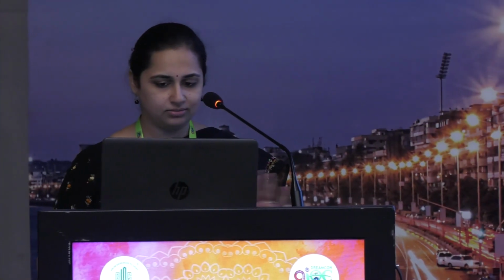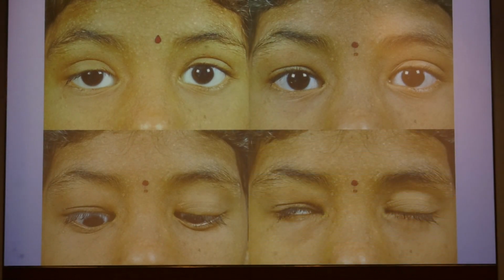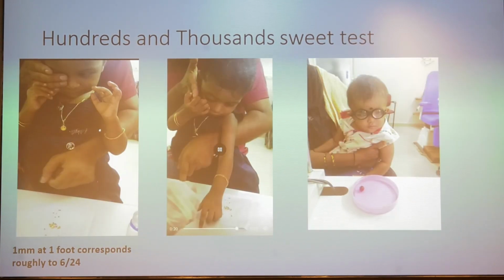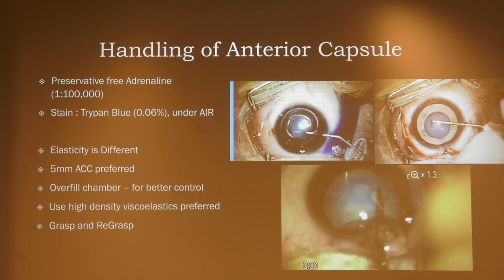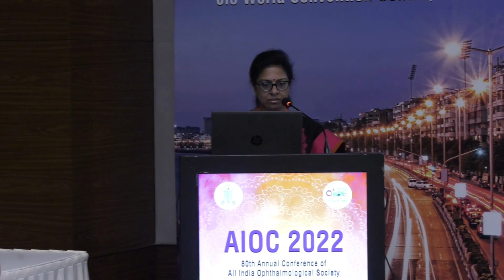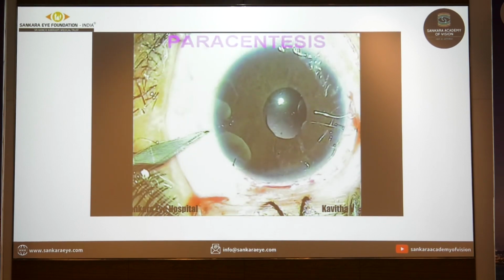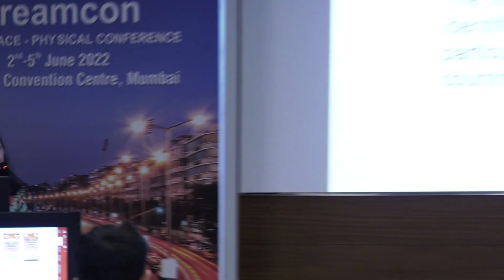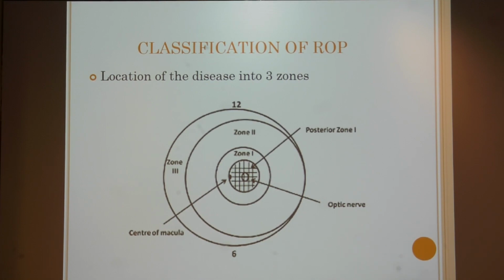AIOC2022 - GP132 - Pediatric Subspeciality - Session 3 - Pediatric ophthalmology